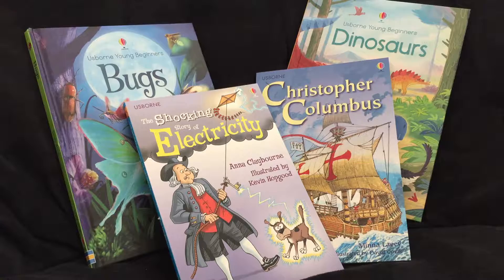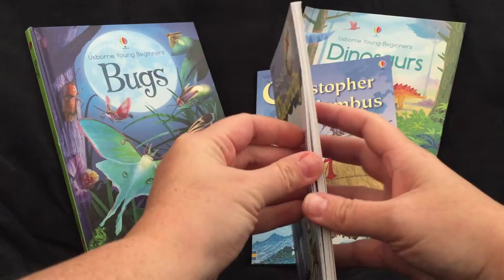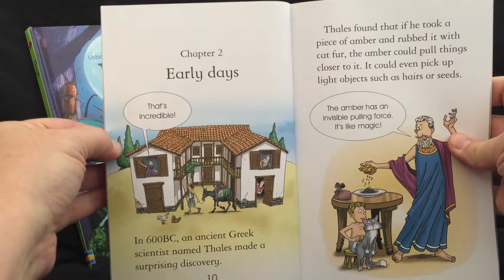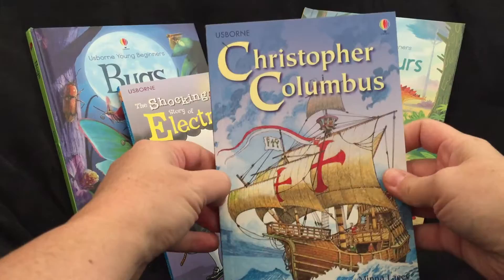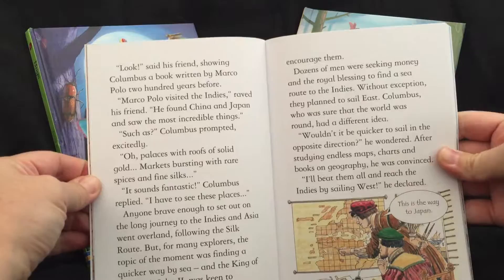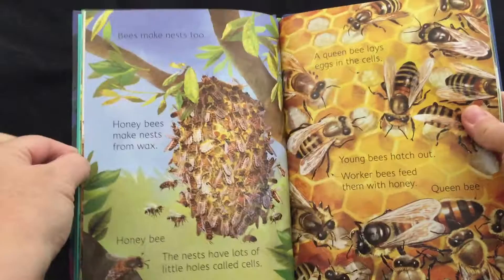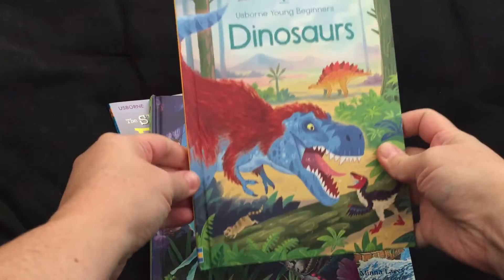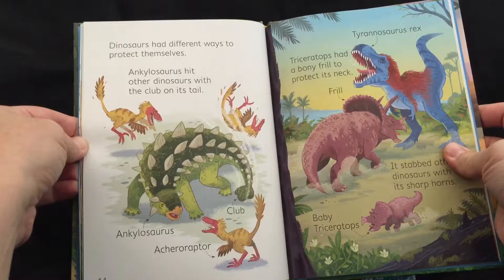The Usborne Bookshelf - New Non-Fiction Titles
The Shocking Story of Electricity & Christopher Columbus are great Chapter Books to supplement your topics of learning at home.